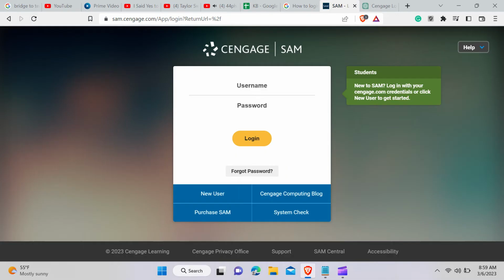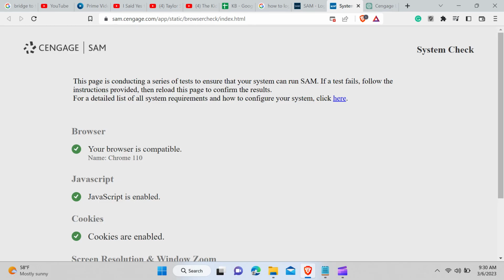How to Perform a System Check on Cengage 2023?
Are you having trouble accessing your Cengage account or experiencing technical issues? Performing a system check can help diagnose the problem. In this video, we'll show you how to perform a system check on Cengage, ensuring that your device meets the necessary requirements for a seamless user experience. Follow our step-by-step guide and troubleshoot any issues you may be encountering with your Cengage account.